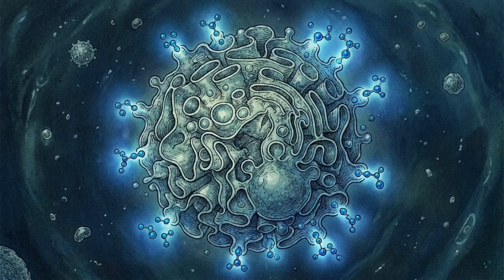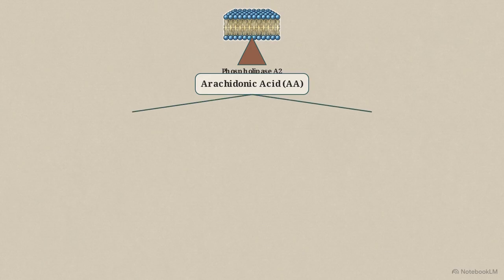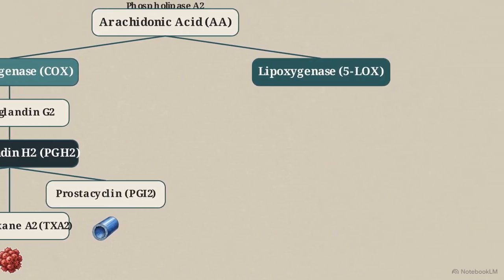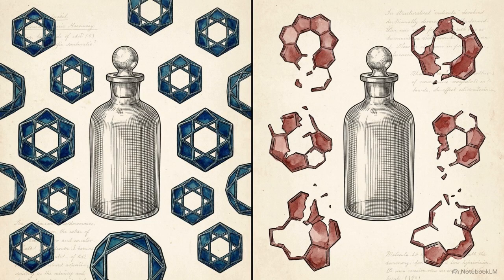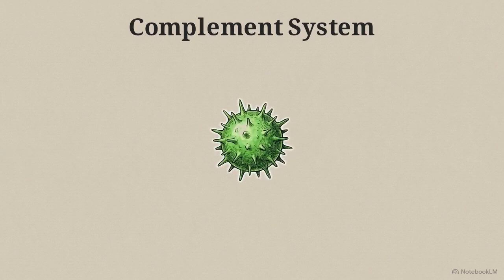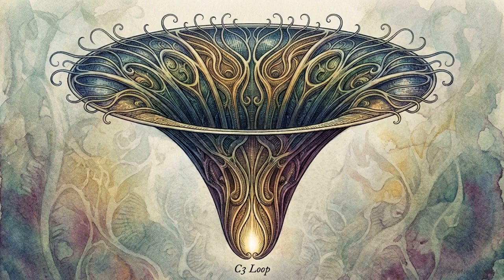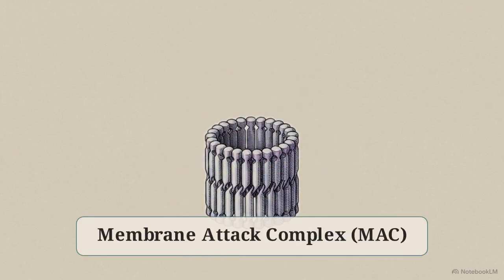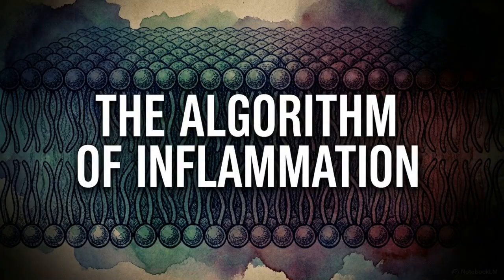The Two Engines of Inflammation